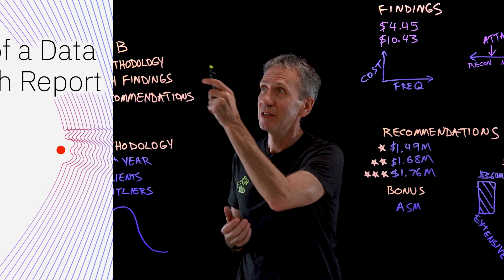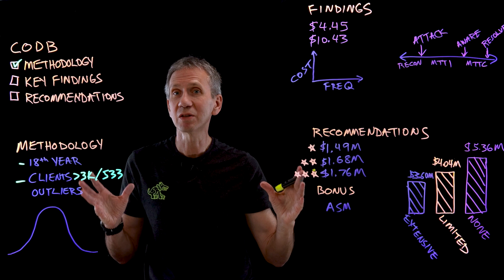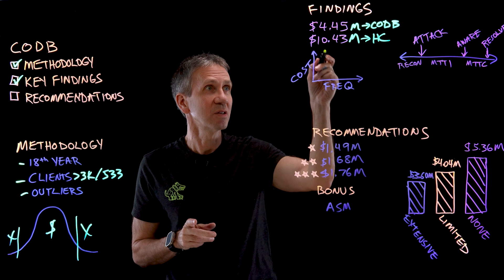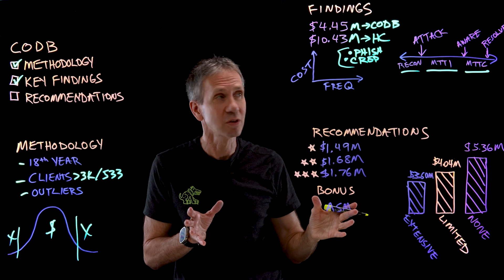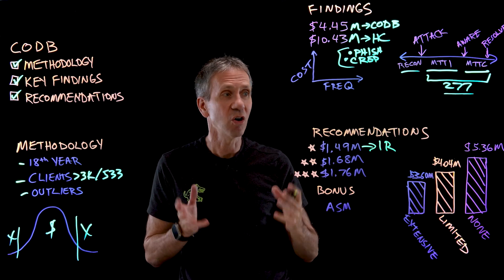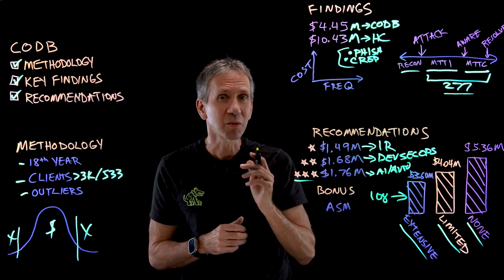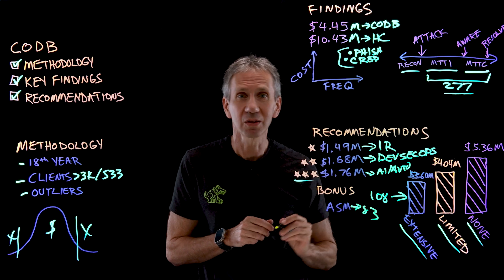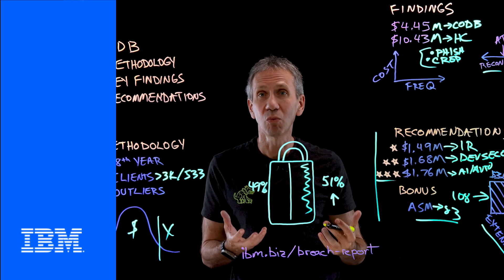How Much Does a Data Breach Cost?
How much does it cost when hackers breach an organization's cybersecurity? How long does it take to contain? How do you reduce the cost and recover faster? Jeff Crume provides a summary of the IBM Cost of a Data Breach 2023, the methodologies, and recommendations to improve your organization's IT security and protect your data from hackers.